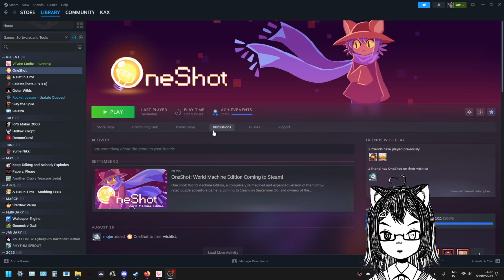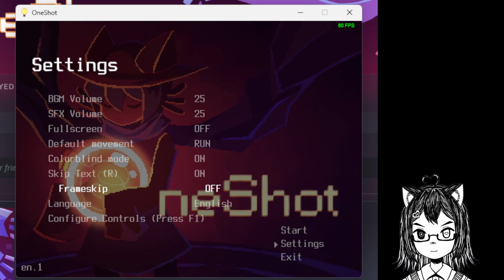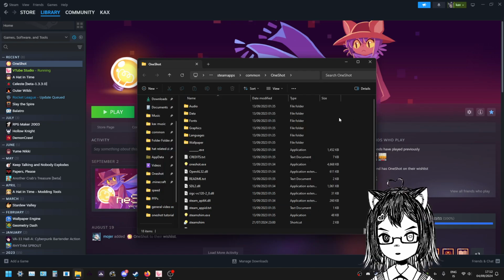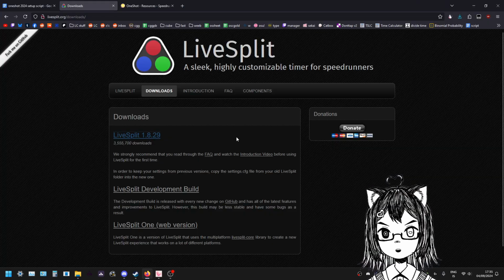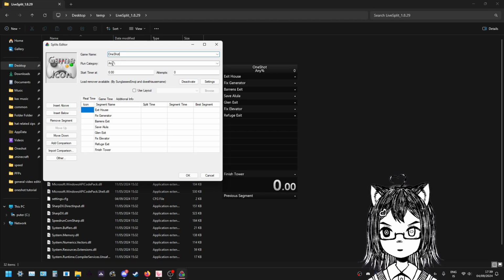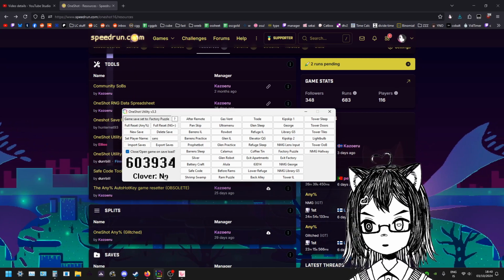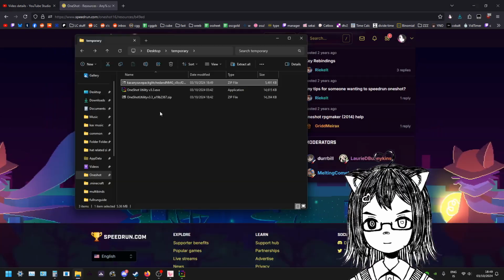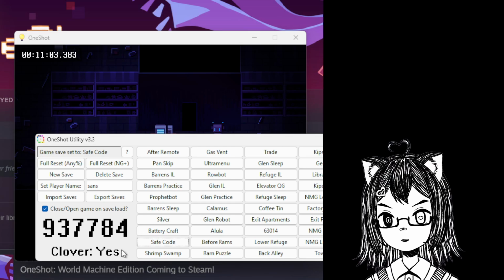OneShot Speedrunning Setup Guide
A video guide detailing how to set up OneShot for speedrunning.
Click "more" for timestamps, and links to mentioned resources.

Note: this is a reupload, where the OneShot Utility guide has been replaced with an updated version, again.

Timestamps:
0:00 Introduction
0:30 Deleting save data and disabling Steam Cloud
1:30 In-game settings
3:07 Enabling the in-game timer
4:43 Basic Livesplit setup
7:21 OneShot Utility v3.3 (Setup)
9:14 OneShot Utility v3.3 (Usage)
10:19 Outro